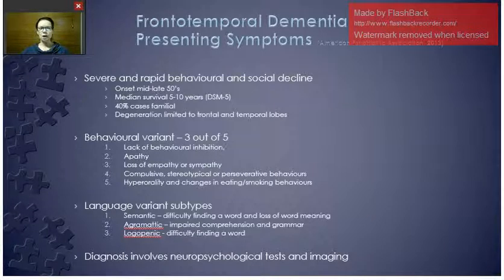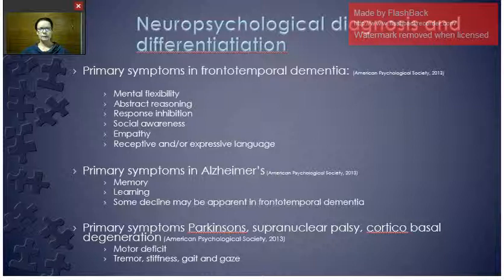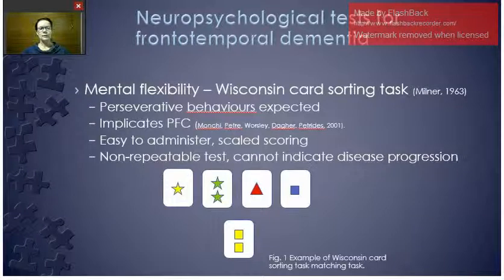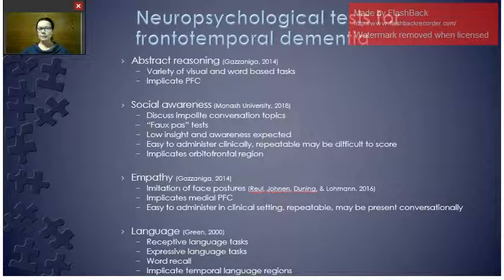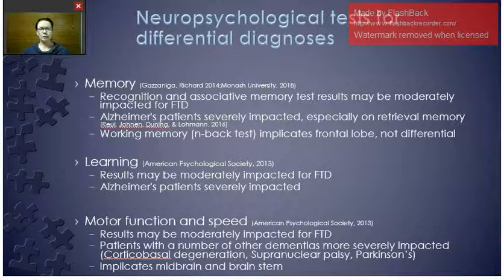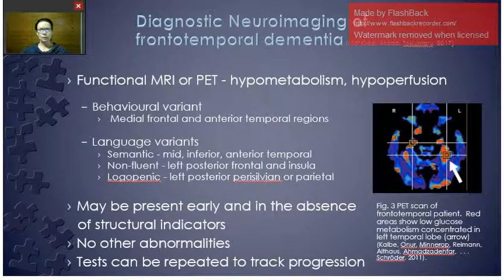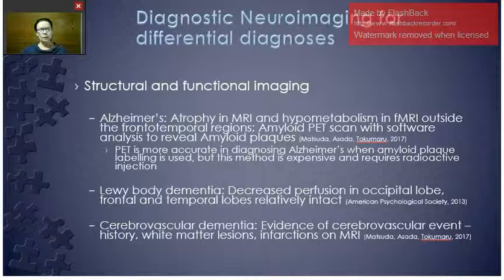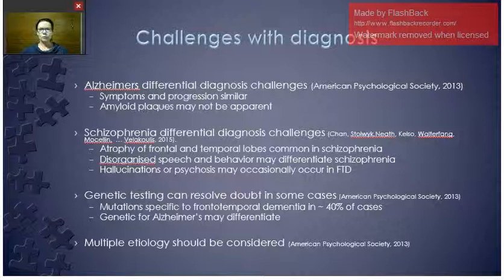CarolLucas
Submission for PSY4170